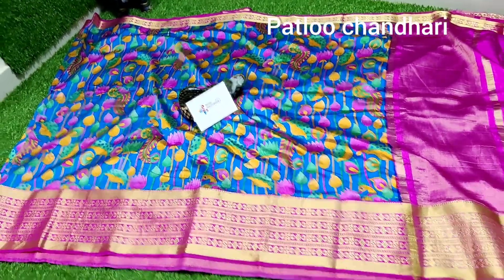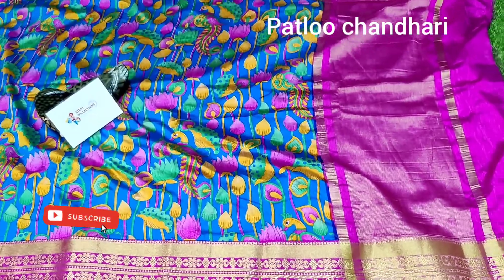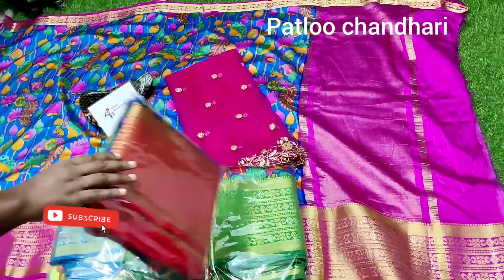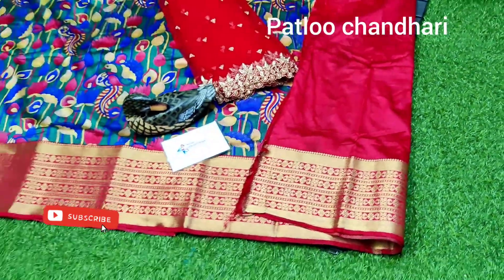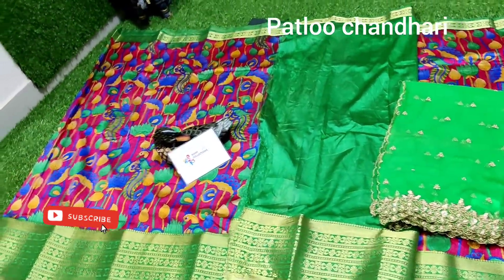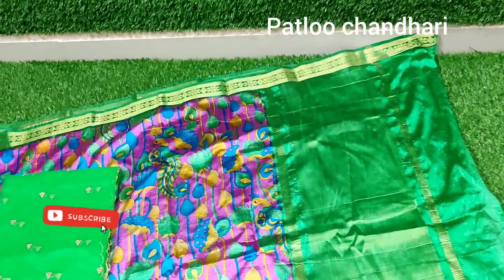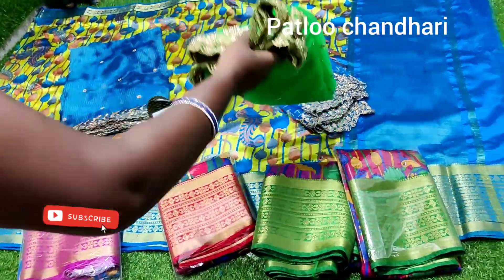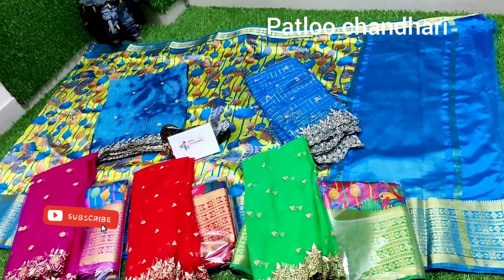Patloo chandhari saree pure light weight sarees which can be customized has half_sarees or long frck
welcome to nidhi collections.

special give away gifts to all subscribeers.

earn special rawsill work blouse of 80cm big panna blouse free worth of 600:rs.

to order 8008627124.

Today's video we updated in .

patloo chandhari saree very light weight best quality in wholesale in singles.

3d digital print with contrast zari weaving border sarees with zari lines contrast pallu with contrast plain blouse with border.

saree price 950+ship.

Duppata price 790+ship.

combo offer 1740+ship

Book fast

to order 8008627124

previous videos.

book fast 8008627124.